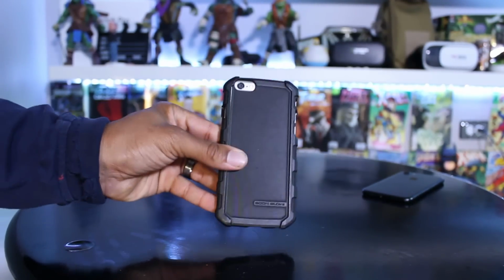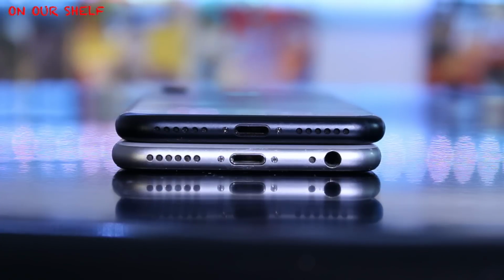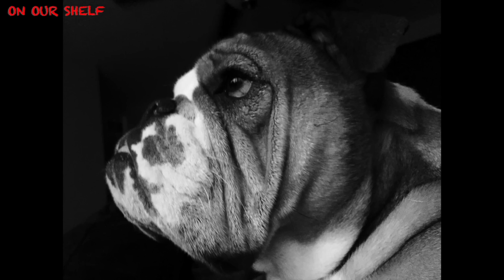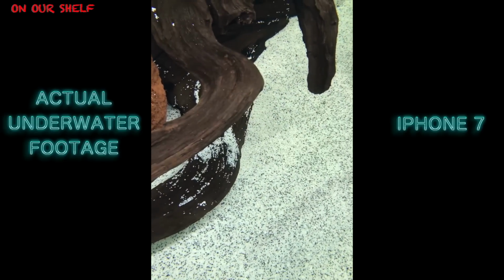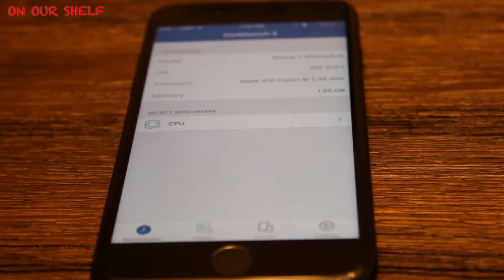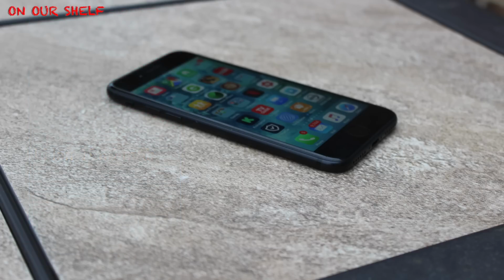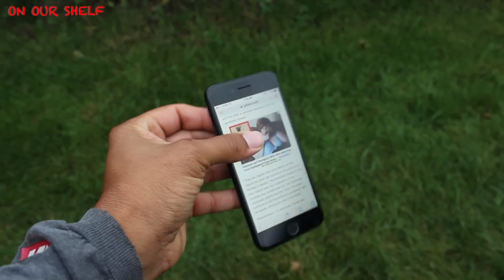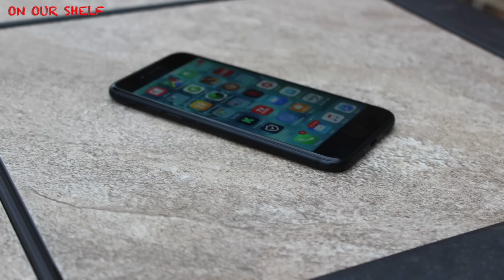1 month with the iphone 7 (REVIEW)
ONOURSHELF

For more information on this phone or to purchase from amazon

PROS
Water resistance

More storage

Faster cpu

IOS 10

Siri

New black colors

Front facing camera

Taptic engine feedback

CONS
Headphone jack removal to some people

No real design changes

Battery life

High price

Looks like an iPhone 6

THE GEAR I USE